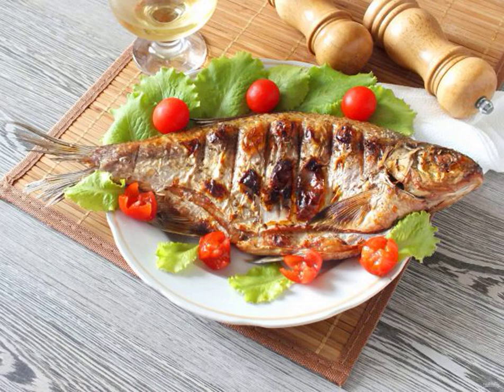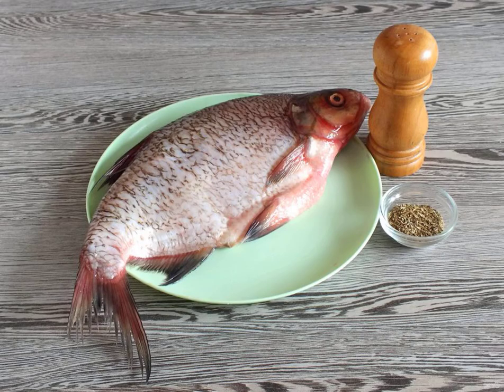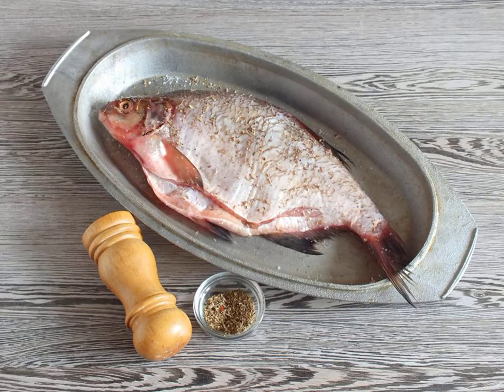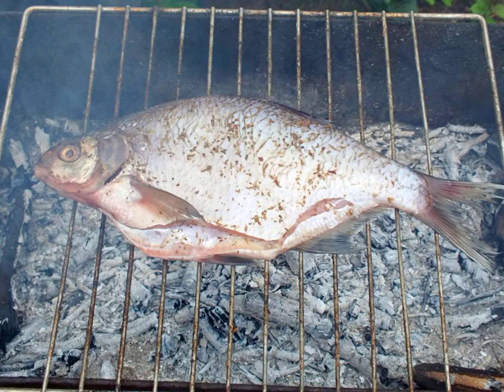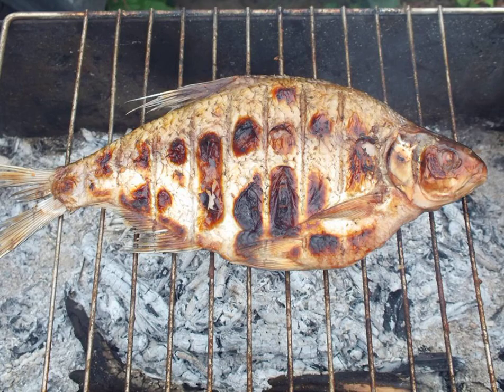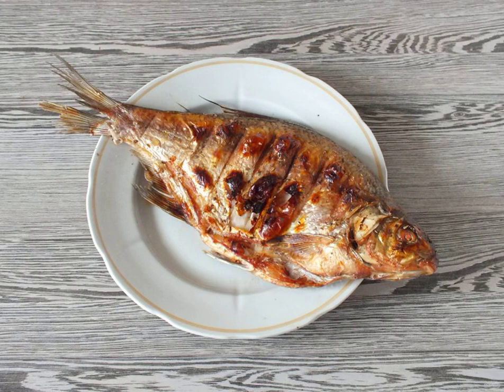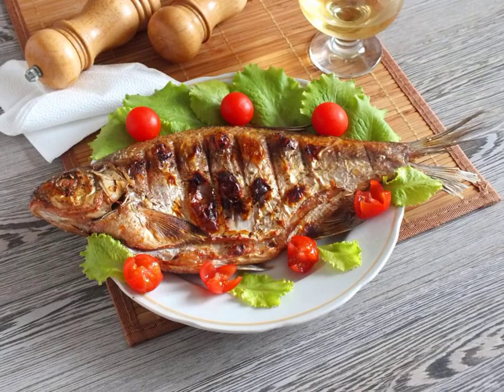Bream on the grill. Home step-by-step photo recipes